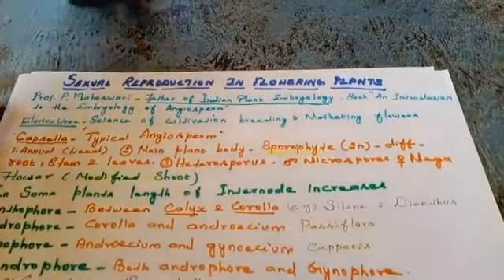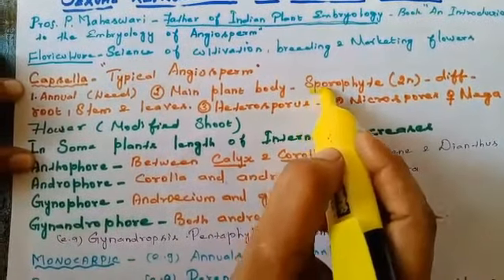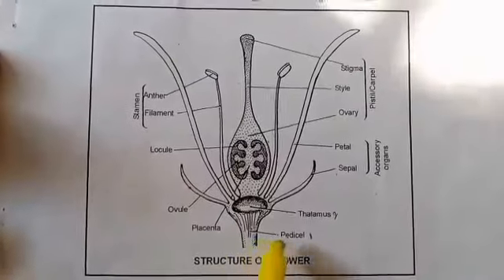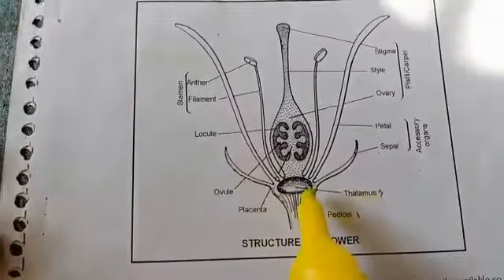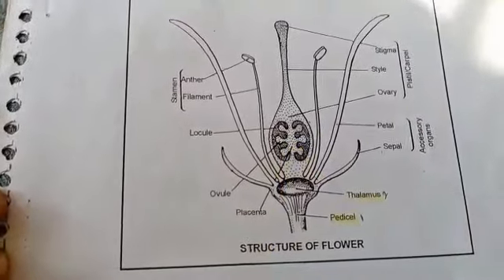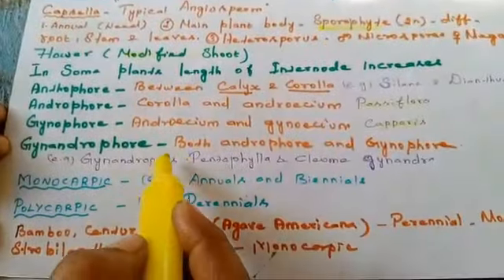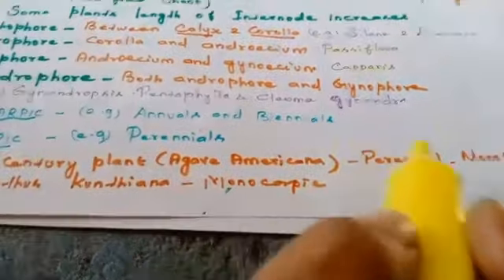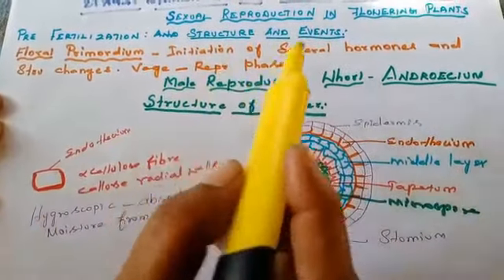NEET 2020 BIOLOGY REPRODUCTION IN FIOWERING PLANTS